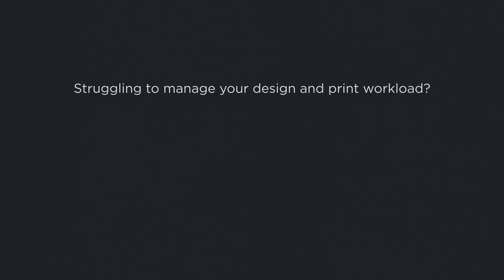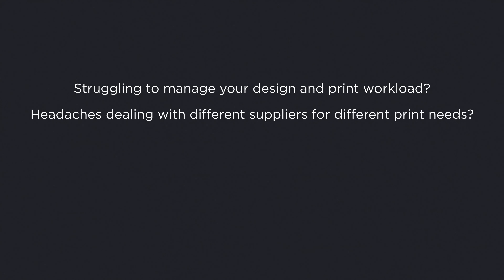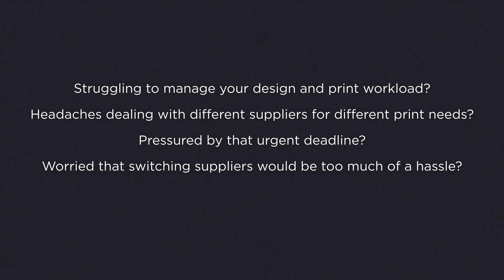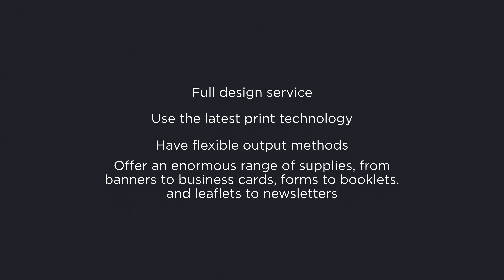£500 OFF YOUR FIRST ORDER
Click LIKE if you use PRINT
Comment YES and I'll DM